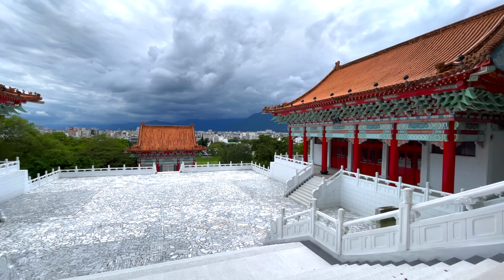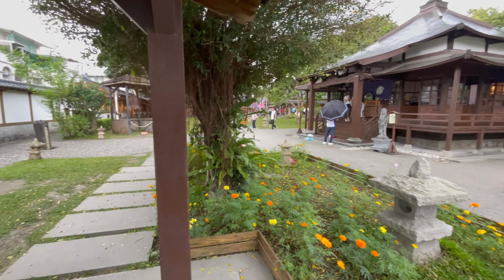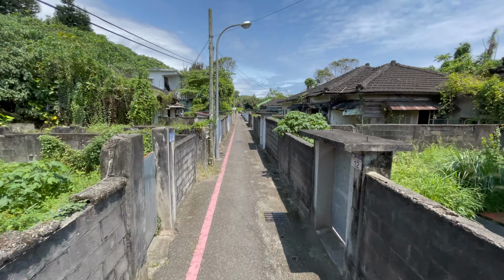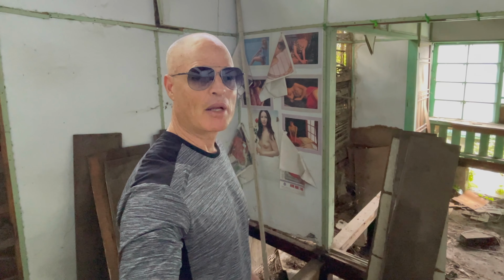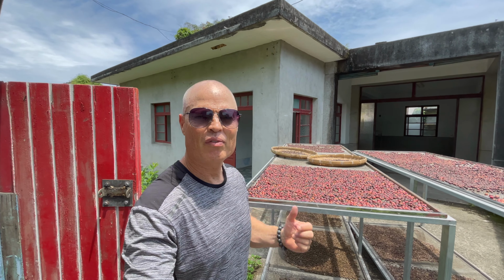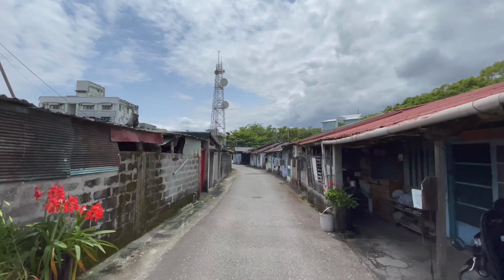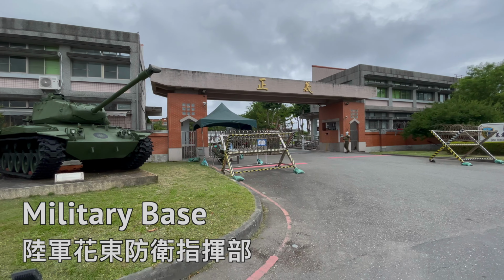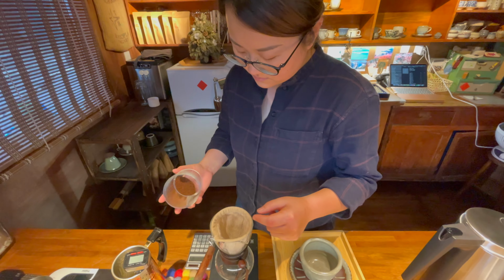Hualien: My Japanese 🇯🇵 Neighborhood in Taiwan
Taiwan was colonized by Japan from 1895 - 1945.
During this period, Taiwan’s youth were forced to assimilate as members of Japanese society — in terms of form, idiom, style, and character. Including, speaking Japanese.

This video is captioned in:
Chinese 🇹🇼
Japanese 🇯🇵
English 🇺🇸

During this video we hear (speaking Japanese) from Taiwanese citizens who were teenagers during the Japanese occupation of Taiwan.
The interviews begin at 13:07 (Select your caption settings)

This video explores Japan’s influence and landmarks in Hualien, Taiwan.

Sites visited include:

00:05
Hualien Martyrs' Shrine
花蓮忠烈祠

02:51
Pine Garden
松園別館

02:58
Hualien Cultural and Creative Industries Park
花蓮文化創意產業園區

04:32 Houses
介壽眷村

09:36
Tofu
中一豆花

10:21 Water house
花蓮水道水錶室

10:34 Military Base
陸軍花東防衛指揮部

11:19
吉光片羽 Roaster Cafe

A special thanks to Evita from Roaster Coffee, and to the four special guests who speak Japanese in this video.
Thank you to Sophia Guo and her grandmother.

🔹 Connect with Philip James 🔹
 Philip James 蘇怡魯道

When Philip is not making YouTube videos he is the creative director at Philip James Media — a marketing agency for the healthcare, FinTech, and GreenTech industries.

Video credits for b-roll footage of Japan - Taiwan history:

Japan's War in Colour | 2004 Documentary
NAN Films LLC, Grupa BB Media Film